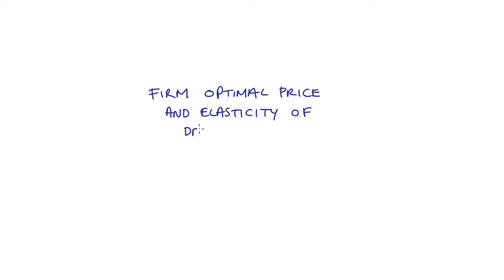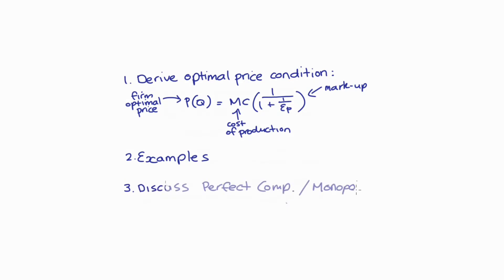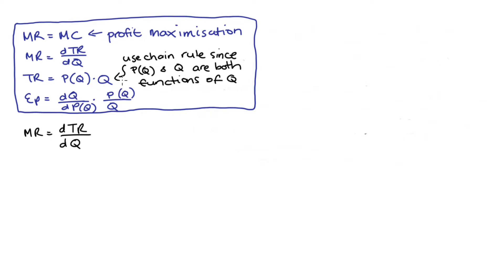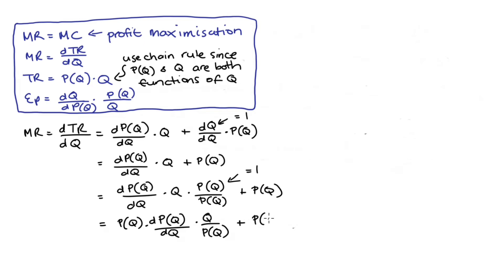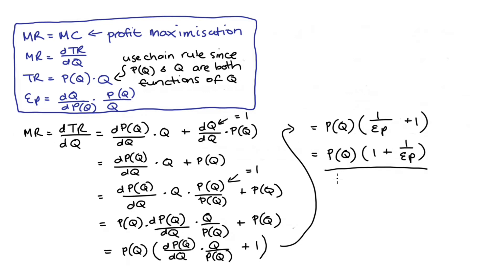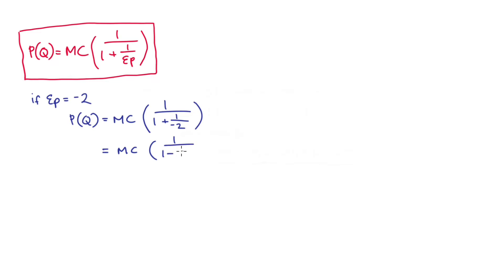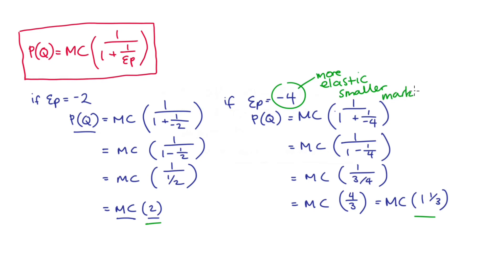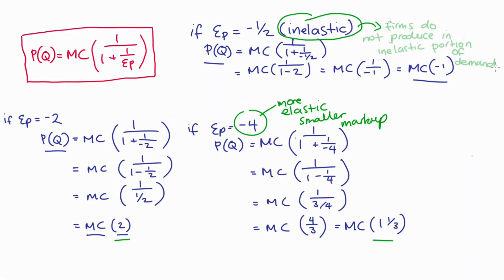Optimal Firm Markup (Optimal Price and Elasticity)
Hi everyone in this video I discuss Firm Optimal Price and elasticity of demand, in particular how the elasticity of demand affects firm mark-up of price over cost of production.

Chapters:
00:00 Introduction
1:31 Deriving Optimal Price Condition
5:55 Examples
8:47 Discussion of Market types